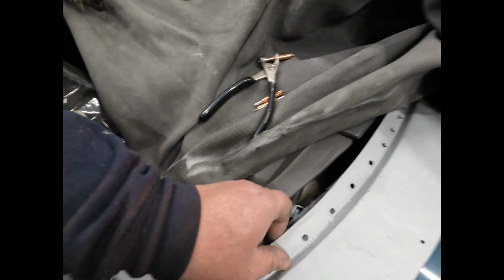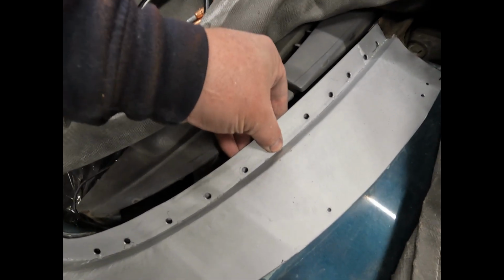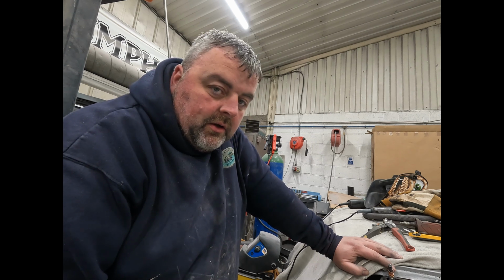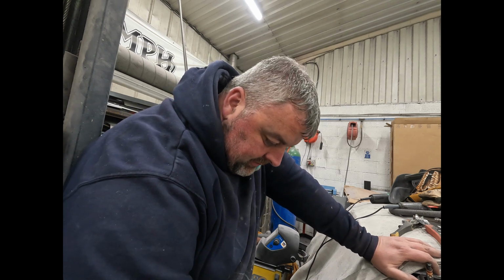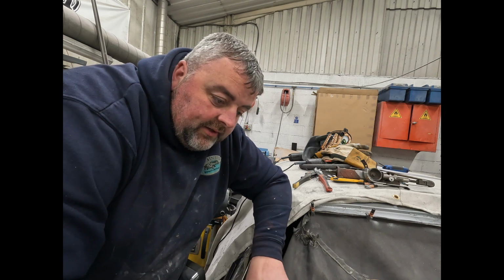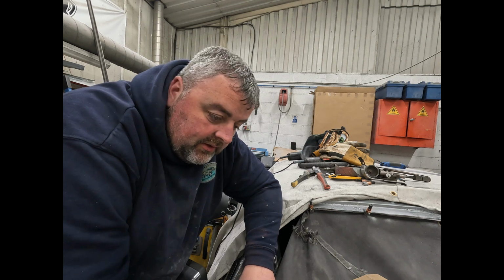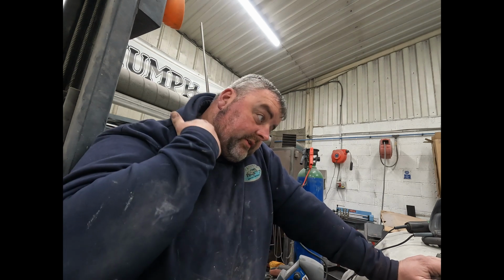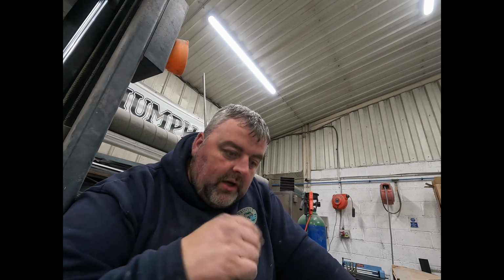jaguar xjs rotten,rusty and holed around the windscreen lets get it welded part 1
bit of a piece together video this time we had loads going on so just recorded what I could hopefully it makes sense its a jag xjs customer had the screen removed so we could cut out and rebuild around the window to make good again let me know what you think in the comments below and don't forget to like and subscribe